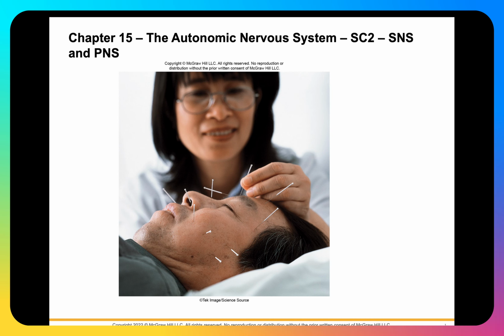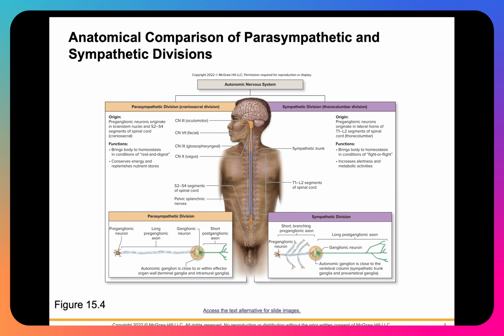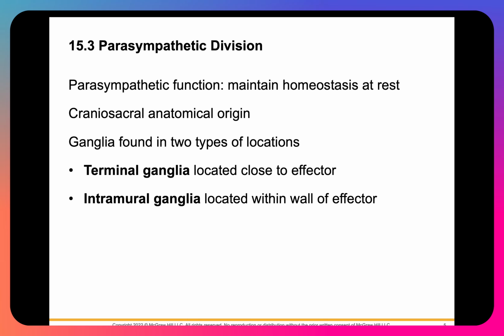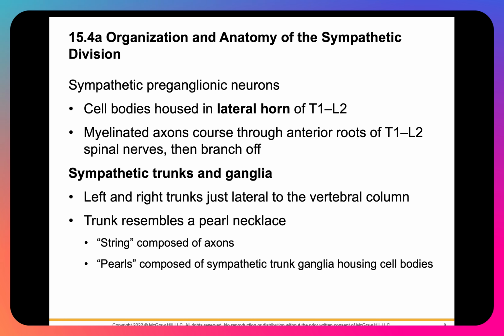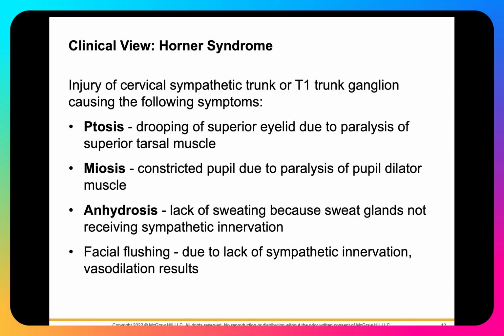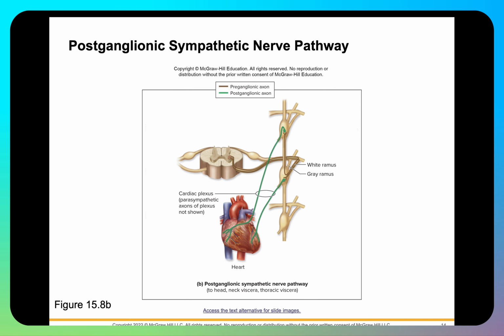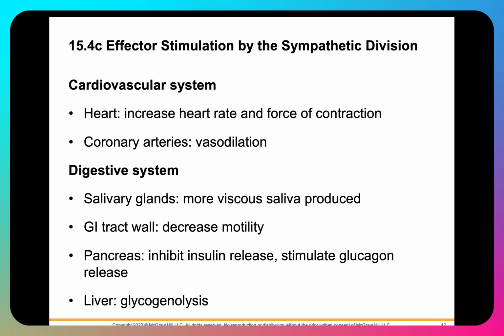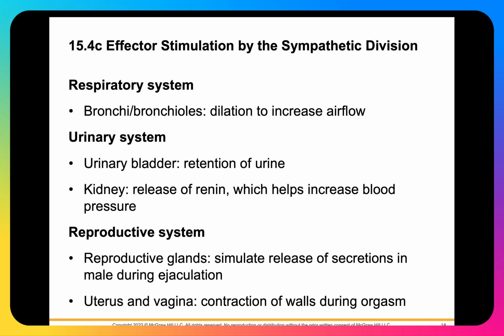Chapter 15 ANS SC2 - Branches of the ANS